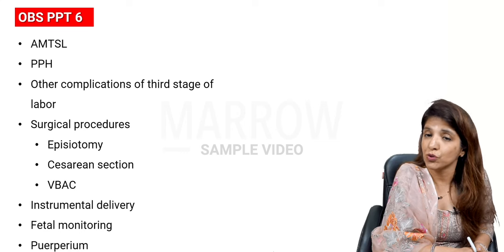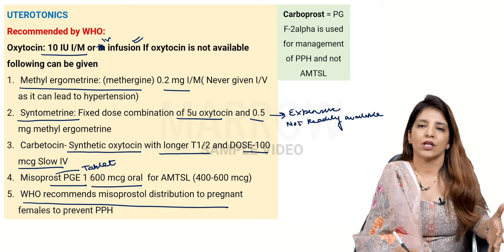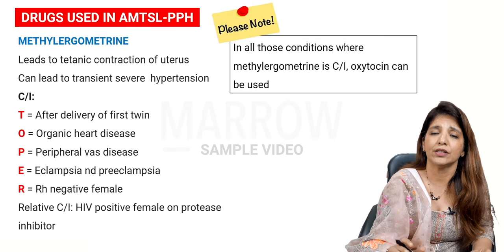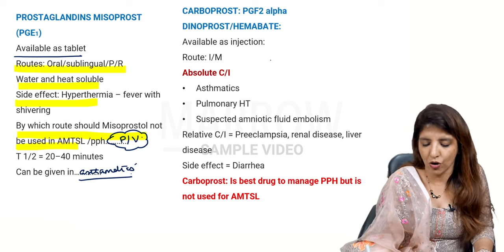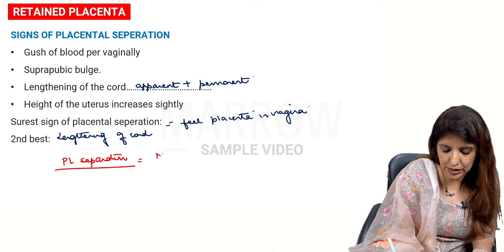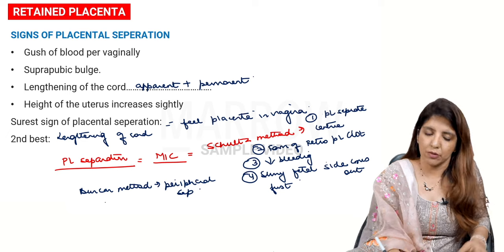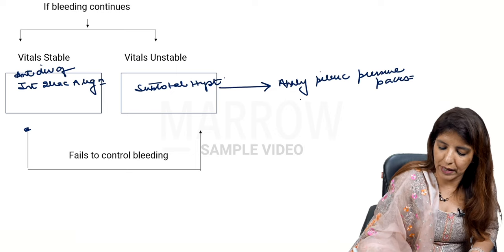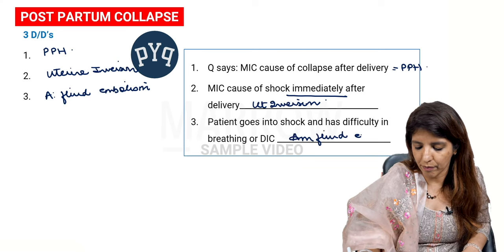Marrow E6.5 Revision Videos: OBG Sample Video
The highly-anticipated E6.5 Revision Videos are now fully published on the Marrow App. The new revision videos contain more PYTs, images, flowcharts & Pearls. Along with the compact E6.5 Revision Notes (soft-copy), this is easily the best revision content ever created by Marrow.